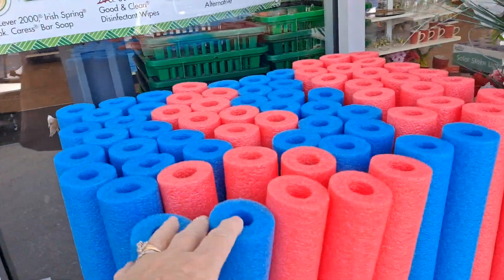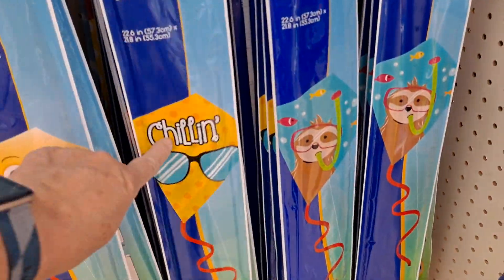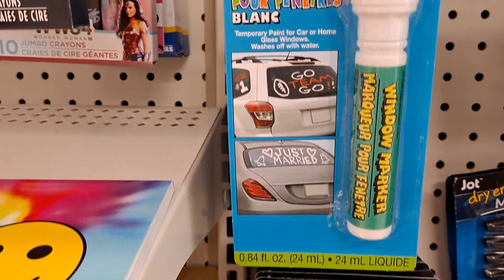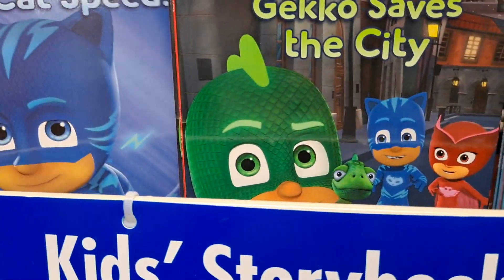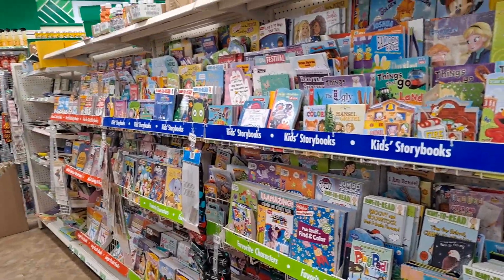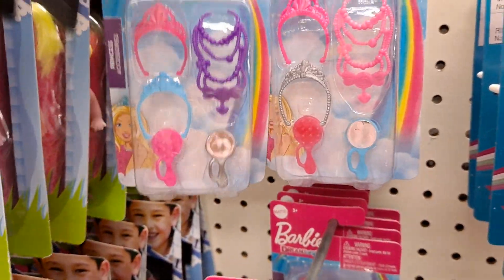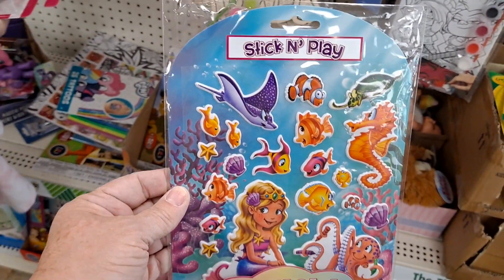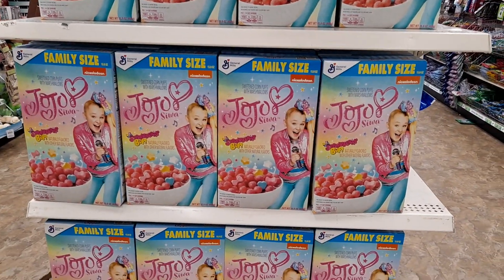Quick DT Shop With Me-I straightened a messy book section